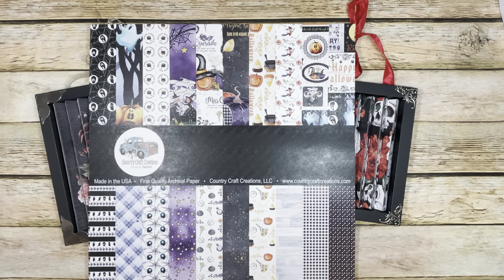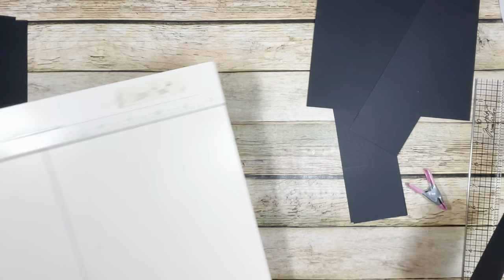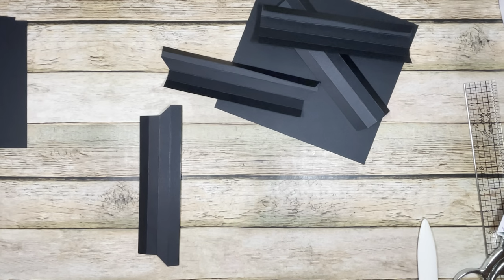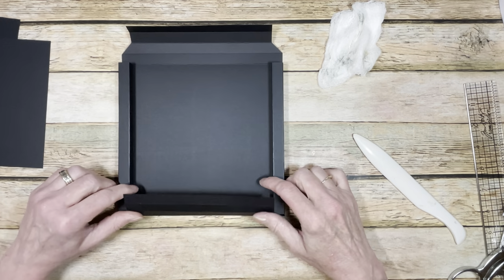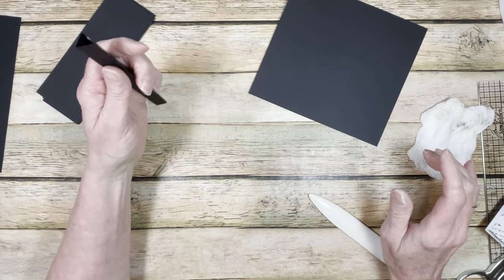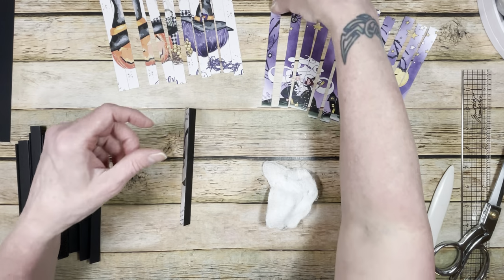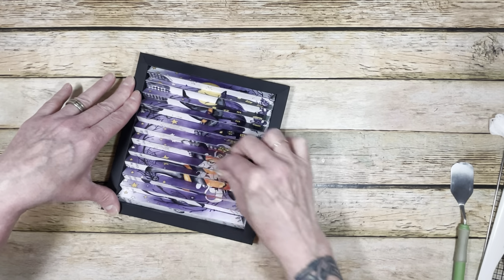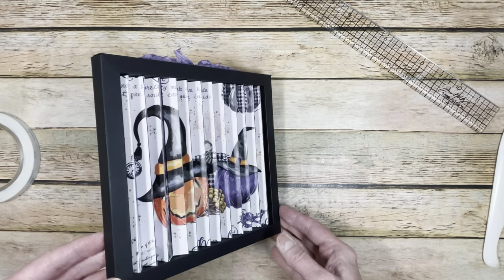Bewitching Hour Lenticular Picture Tutorial, a Country Craft Creations Design Team Project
Welcome back and have I got a fun project for you!  I have been wanting to make one of these for a very long time, and I have the perfect paper to use to make a great Halloween Decor Piece!  This is a design team project for Country Craft Creations,

I'm using Country Craft Creations papers "Bewitching Hour" for this project, and it is adorable!  It does take a little bit of time, but it is so fun to make.

You will need:

Patterned paper, 2 - 6 x 6.  Make sure they have a "picture" on them.  I used Bewitching Hour

12 at 2 x 6
1 - 6 1/2 x 6 for the base

For the frame:
1 - 7 1/2 x 7
2 - 2 1/2 x 7 1/2
2 - 2 1/2 x 7